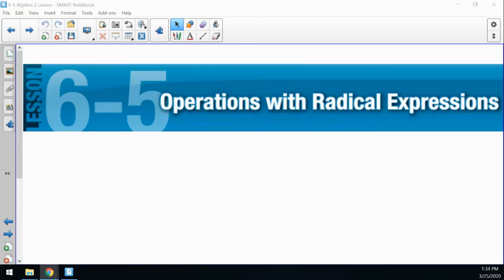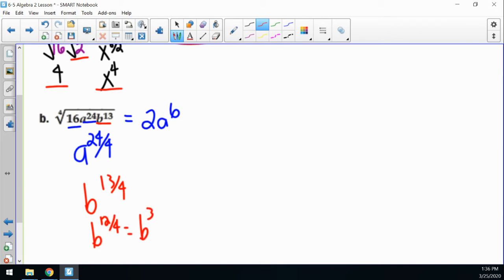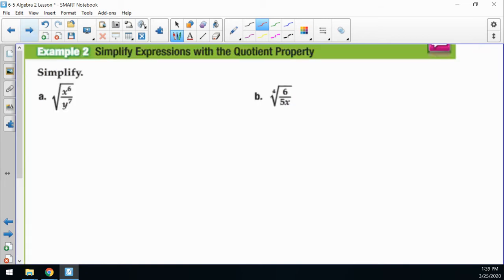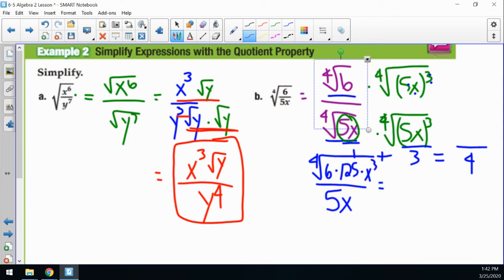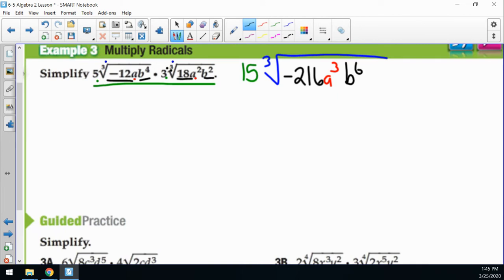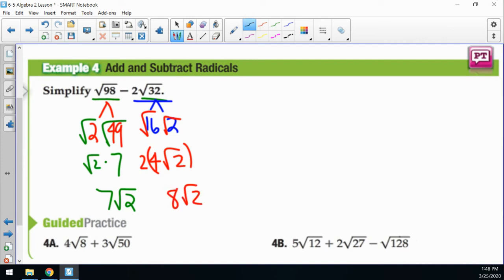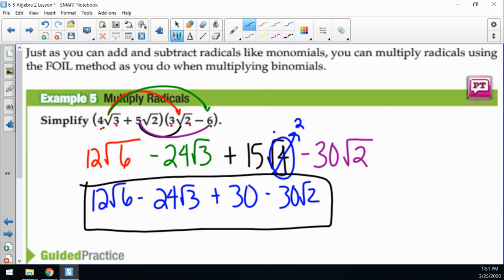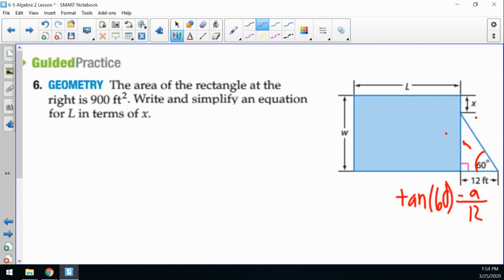Algebra 2: Section 6.5